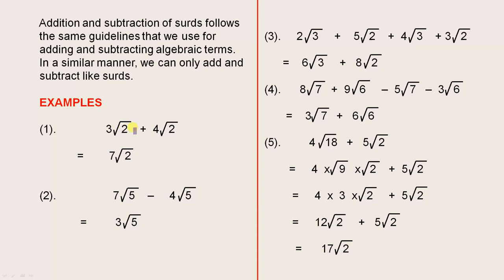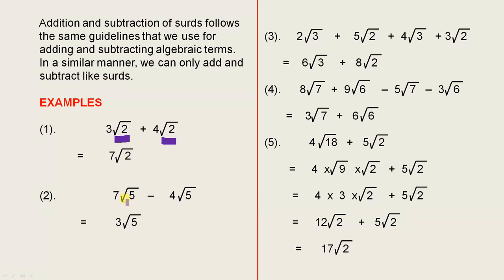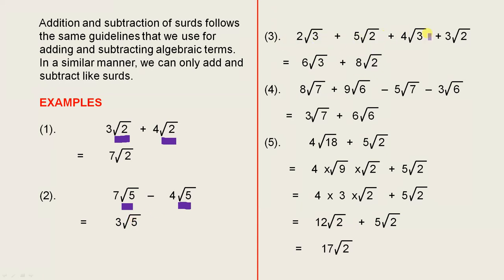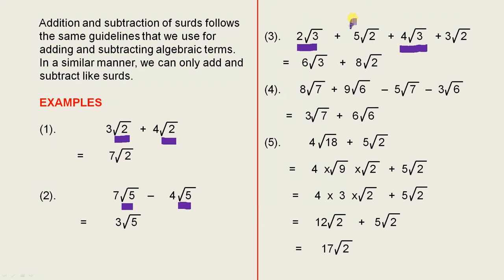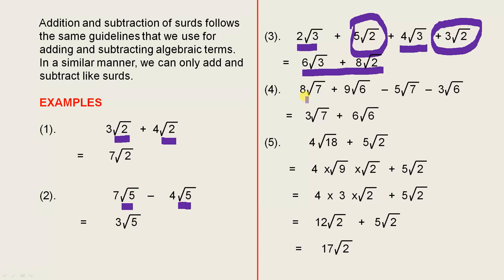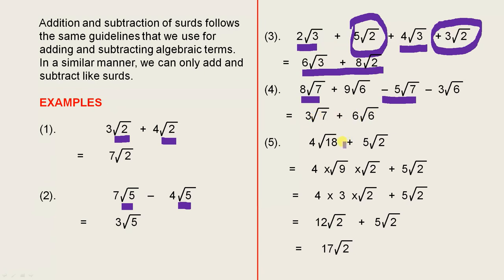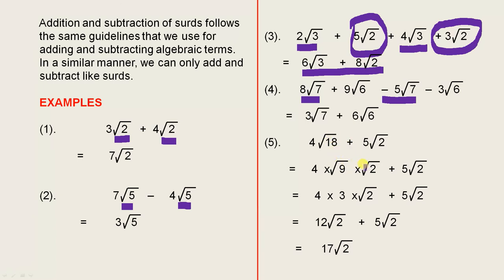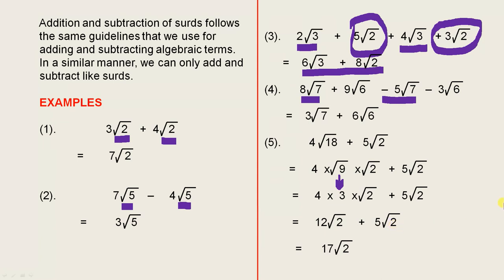Adding and Subtracting Surds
This video shows how to add and subtract surds.